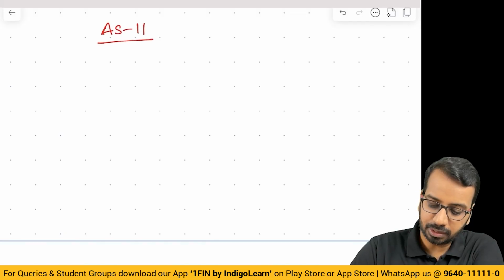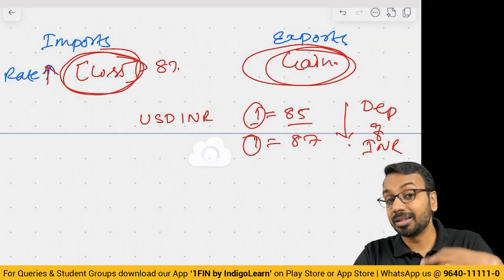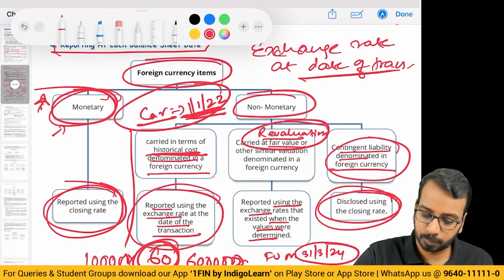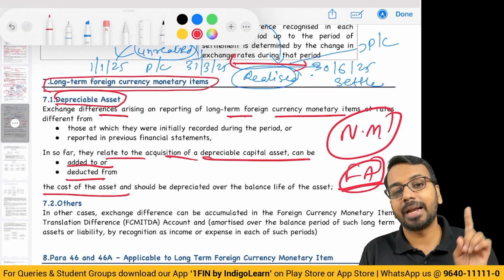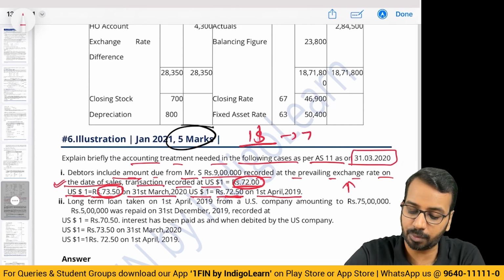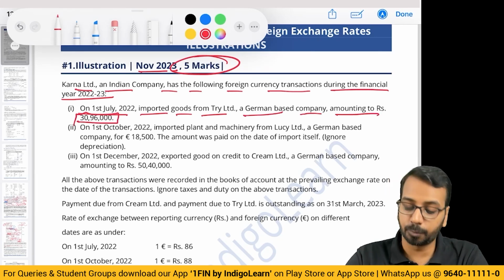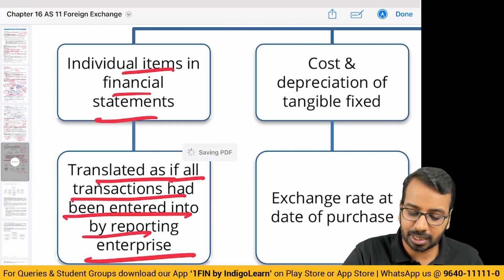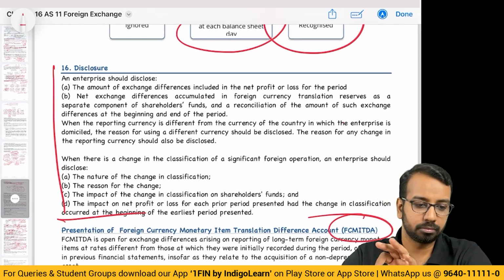CA Inter | Exam Revision + Questions | AS 11 Foreign Exchange Advanced Accounting | CA Suraj Sir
AS 11 – Foreign Exchange
AS 11 ensures accurate accounting of foreign currency transactions and the translation of FS of foreign operations. It emphasizes
 Recording transactions at the initial recognition
Reporting monetary items at closing rate
Reporting non-monetary items at historical cost
Recognizing exchange differences in the Profit & Loss account, ensuring true financial representation.
This standard promotes transparency, consistency, and accuracy in financial reporting involving foreign currencies.

Got doubts?